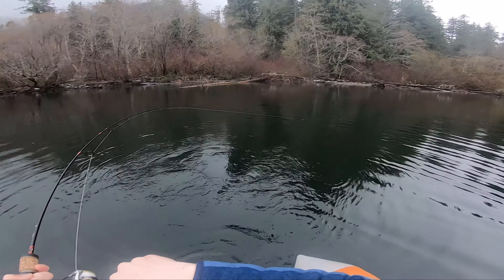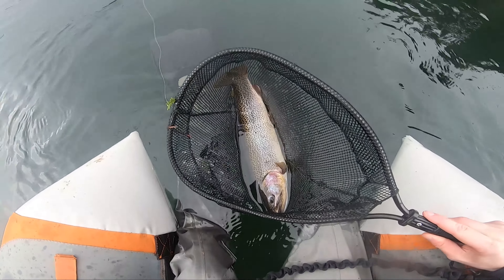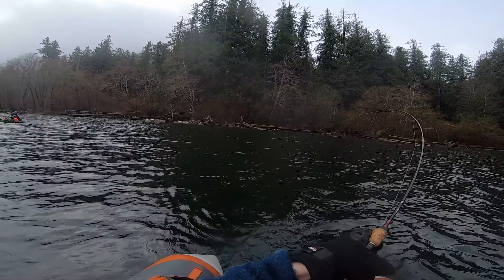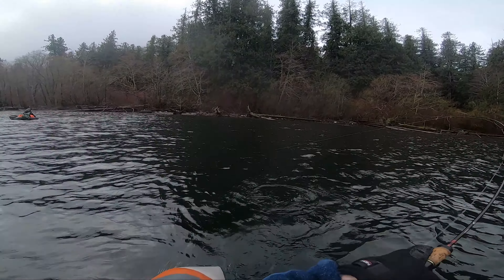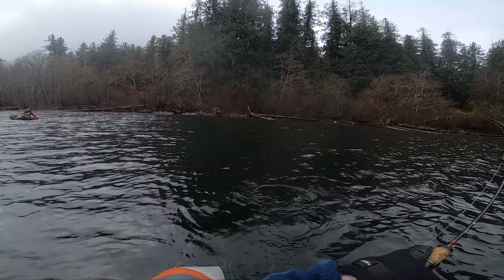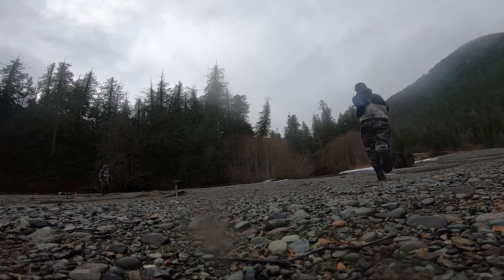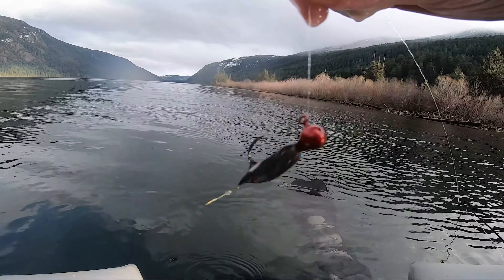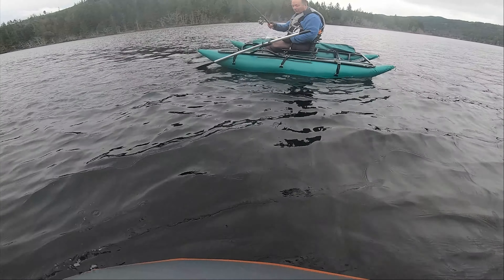Big Trout LOVE Twitched Micro Jigs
⇩⇩⇩  MUSIC CREDITS  ⇩⇩⇩